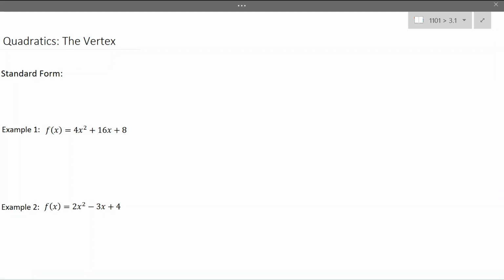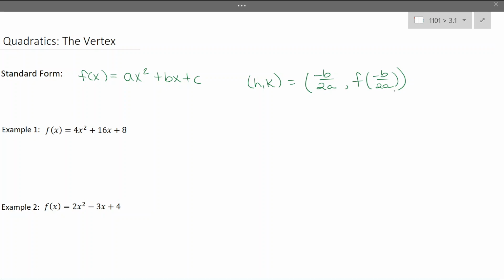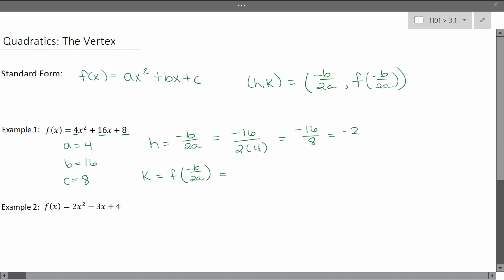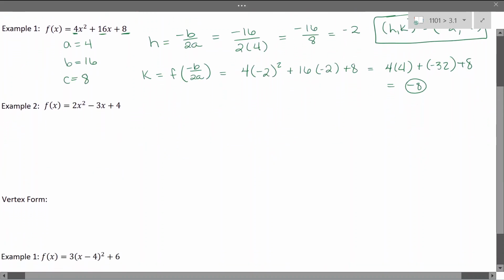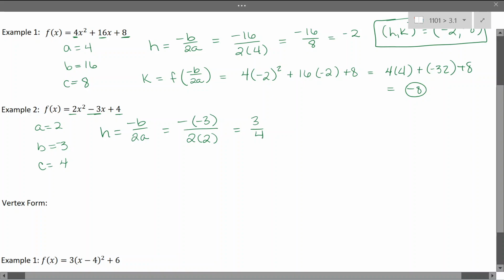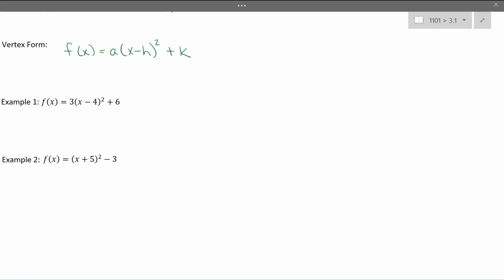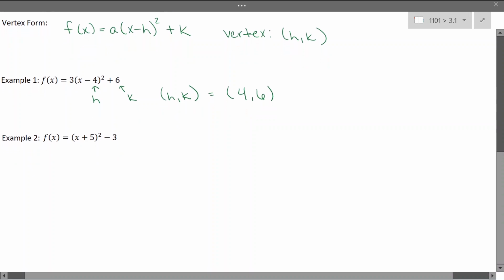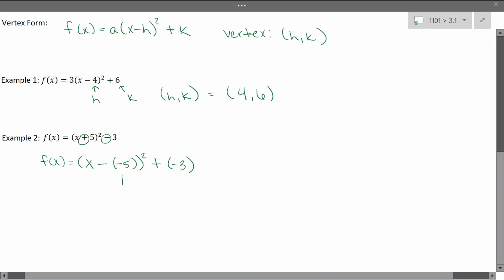Quadratics 002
Finding the vertex of a Quadratic in Standard Form and Vertex Form